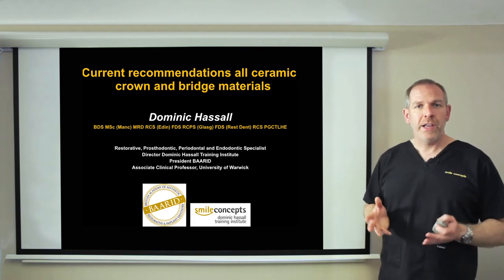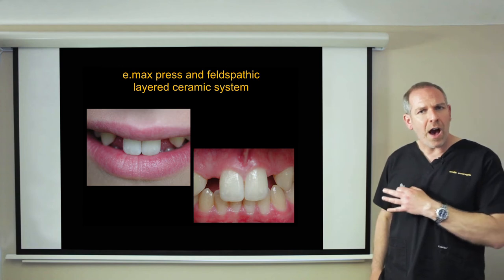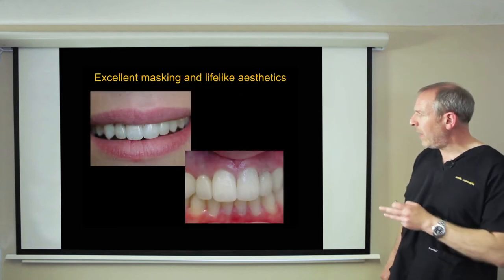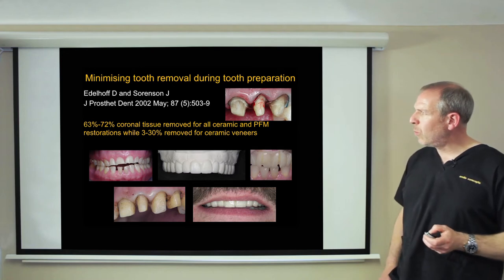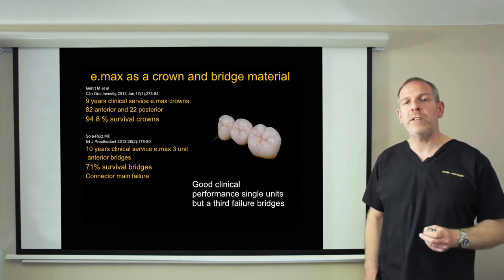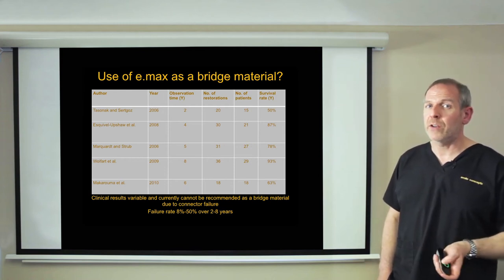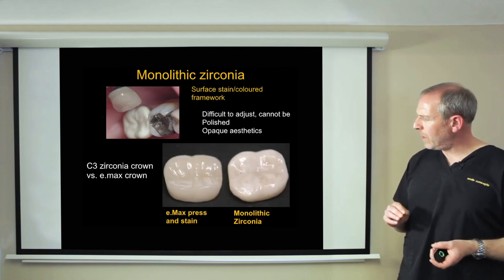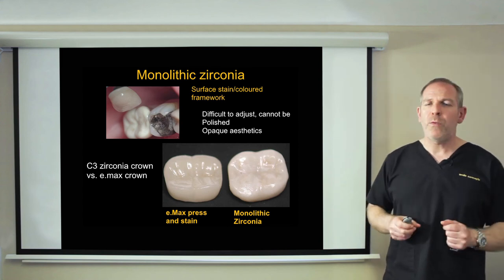Current recommendations all ceramic crown and bridge materials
Dominic Hassall's current recommendations all ceramic crown and bridge materials. To find out more about our online courses, sign up